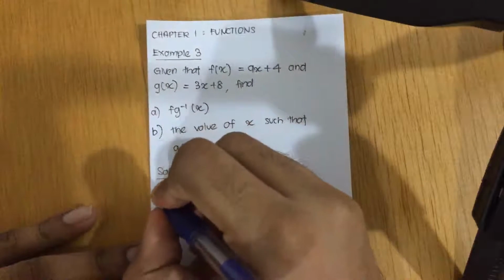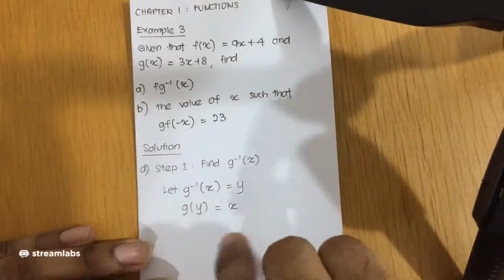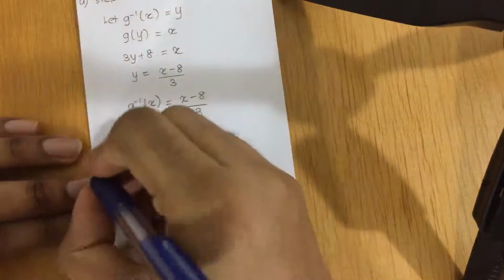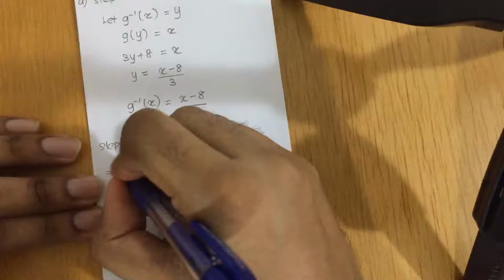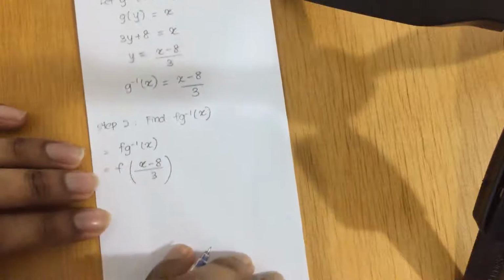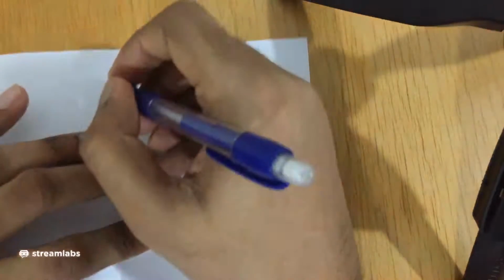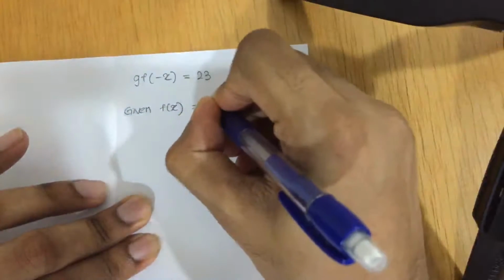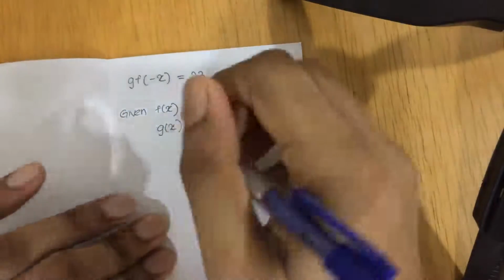How to Solve Functions Long Question Add Maths SPM Example 3 (Livestream Version)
By the way this is my first attempt of doing a livestream using Streamlabs.

This video shows a clear explanation on how to solve a function problem. This is the third example functions long question. Any doubts or feedback feel free to put down in the comment section below.